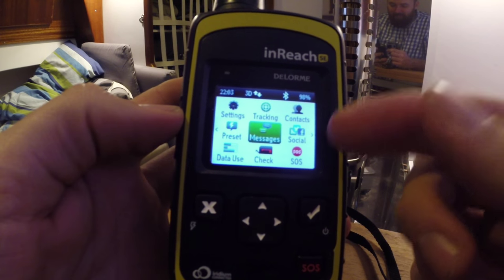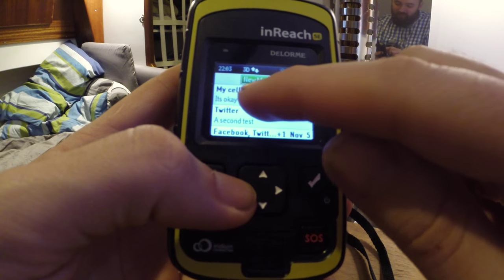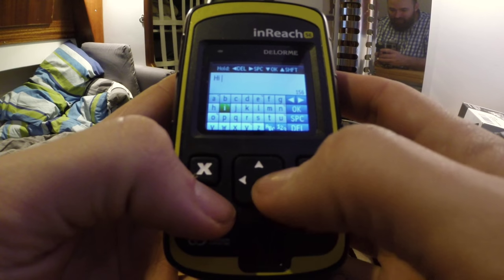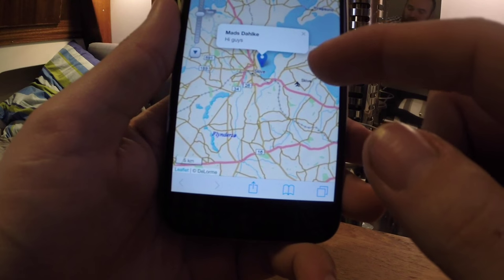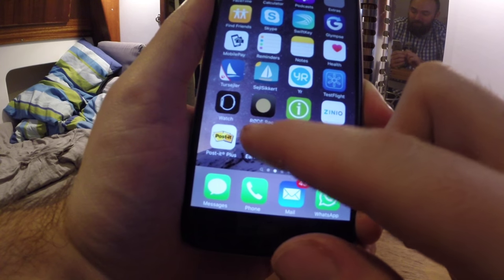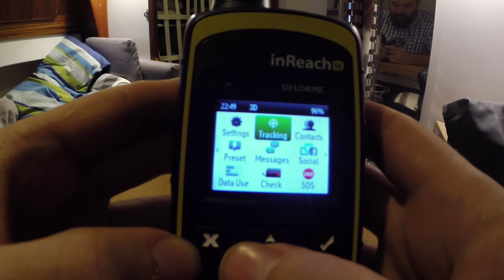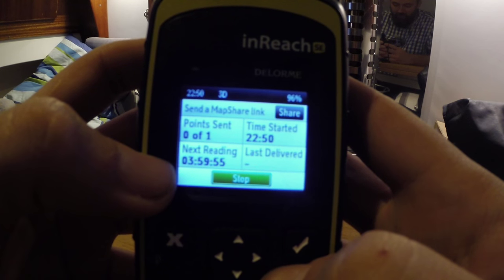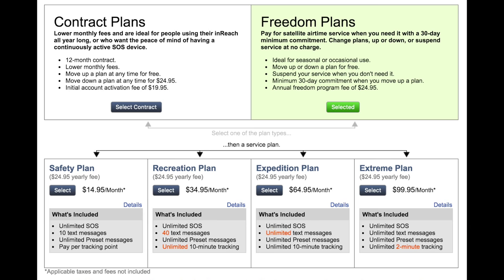Sail Life - DeLorme InReach SE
I take a look at the DeLorme InReach SE I'll bring with me across the Atlantic. This device will allow me to post to twitter/facebook and to provide live location updates.